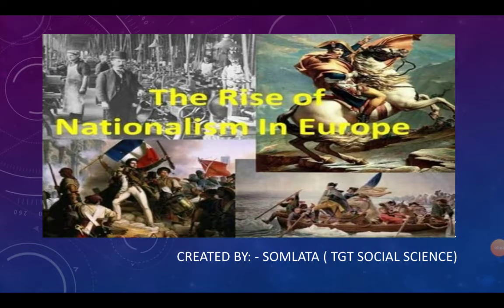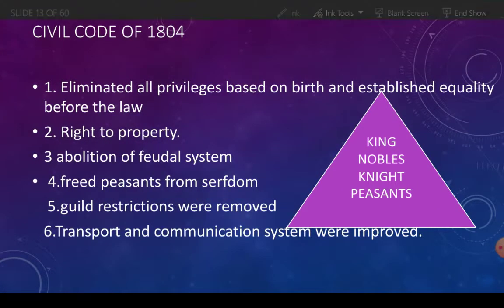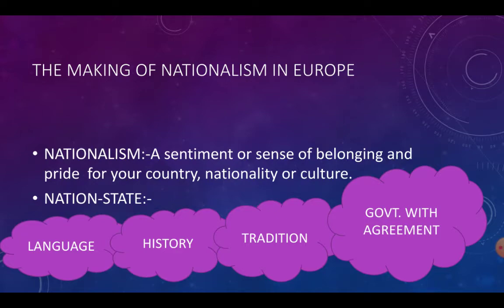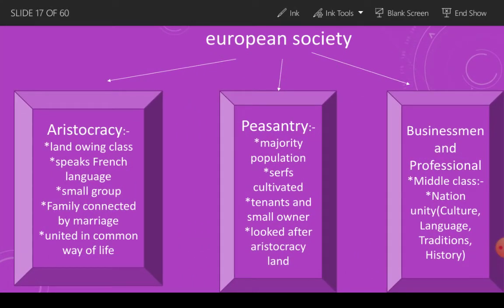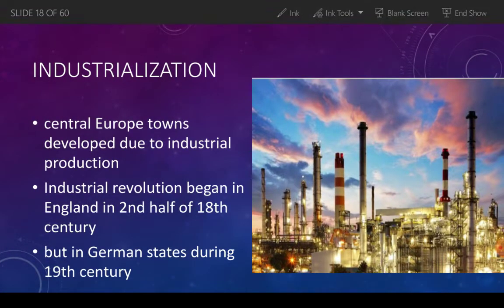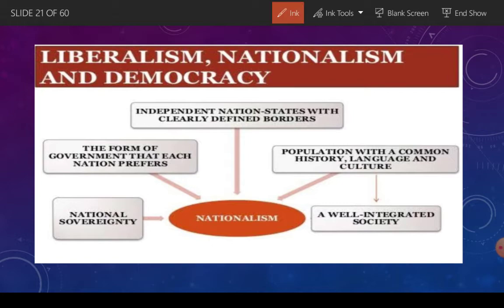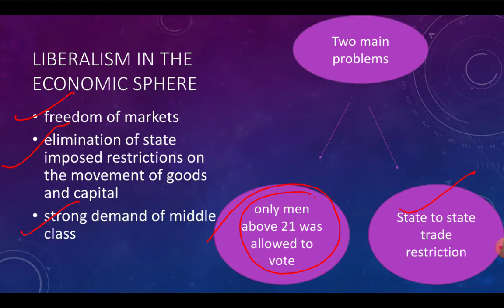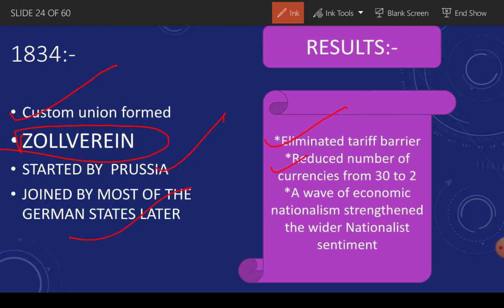The rise of nationalism in Europe Part 2 class 10 ncert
Hello learners,in this video you will learn about the PROCESS of rise of nationalism in Europe, entry of NAPOLEON, NAPOLEONIC code or the CIVIL code of 1804 and its drawback.
You will learn about structure of society, how a new class -Middle class EMERGED in Europe and know about the idea of this middle class.
You will able to give the answer of following questions:-
1.Define Liberalism.
2.Explain the term "liberal nationalism "?
3.what is the role of liberalism in Economic sphere?
4.Explain ZOLLVEREIN?